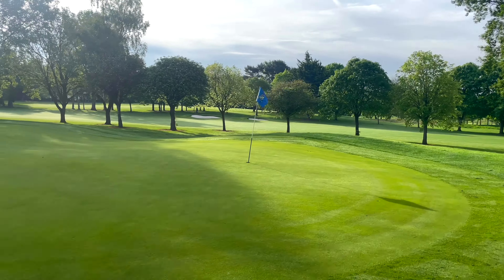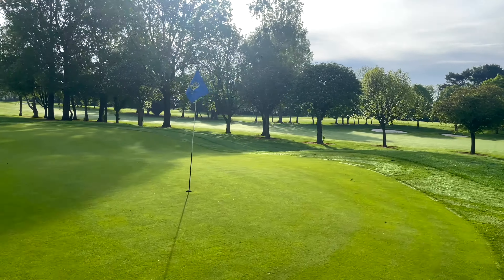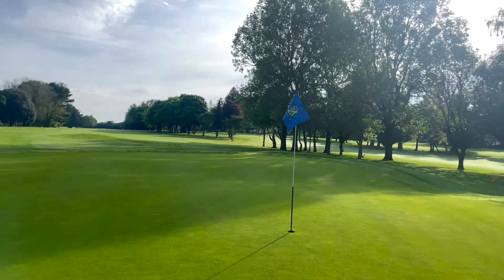15th Hole Forrest Little Golf Club